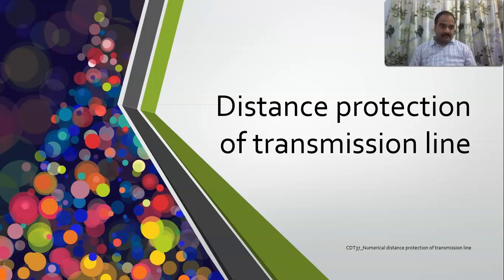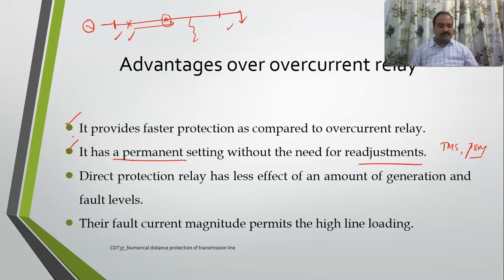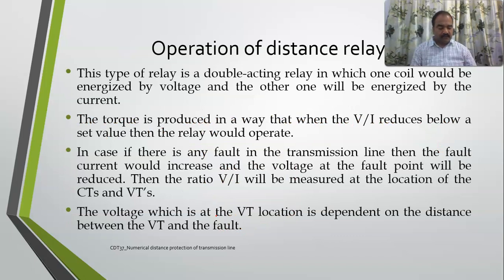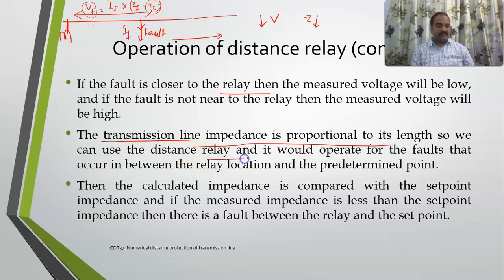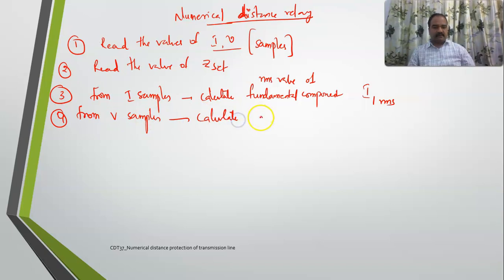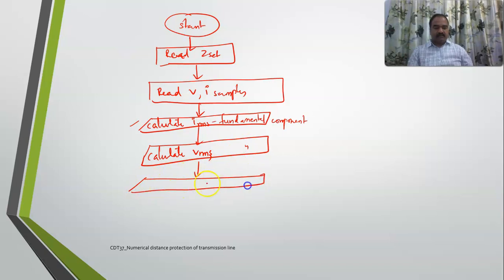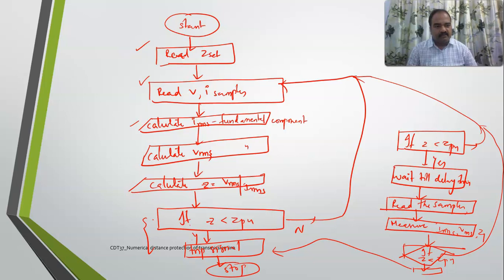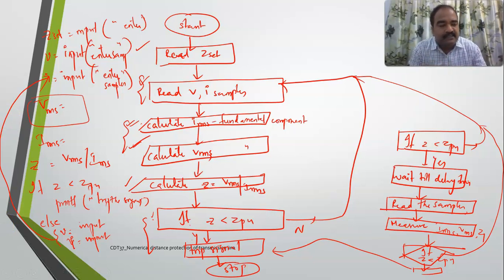CDT37.2_Numerical distance relay